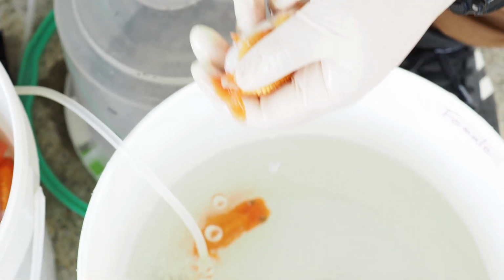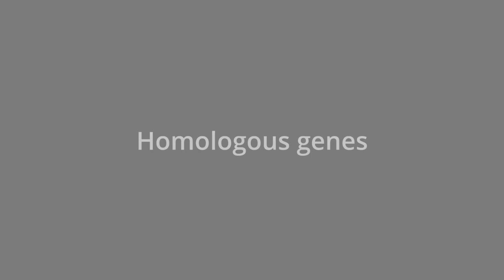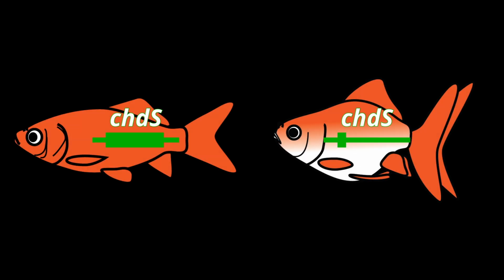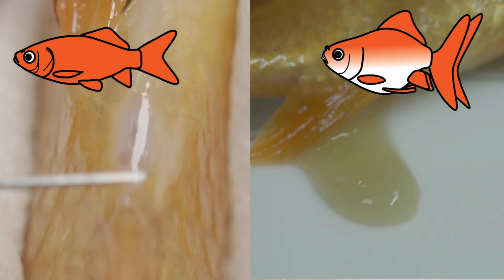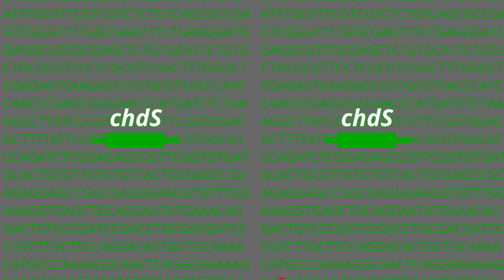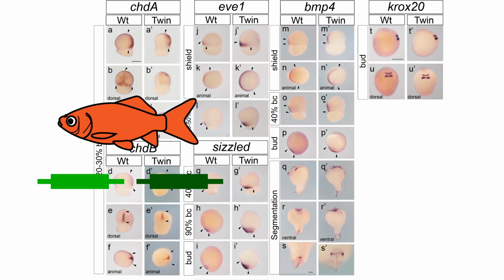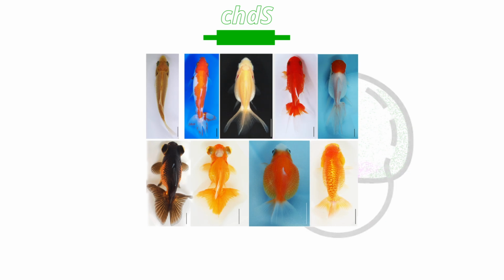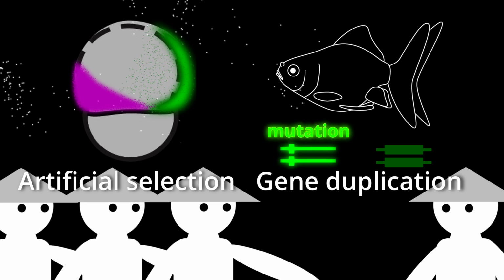Goldfish EvoDevo Episode 18: EvoDevo of Twin-tail goldfish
Recently my friend asked me to make detailed videos about the evolutionary developmental biology of goldfish. So, I have decided to produce this video series based on my papers and my book. We will explore Goldfish EvoDevo.

20: Can we make twin-tail Koi? (currently in production)
21: Goldfish EvoDevo perspectives (currently in production)

*Image Credit:*
*Jibanyan & Kyubi*

*Our works*
Abe G, Lee S-H, Chang M, et al (2014) The origin of the bifurcated axial skeletal system in the twin-tail goldfish. Nature communications 5:3360

Abe, Gembu, and Kinya G. Ota. “Evolutionary Developmental Transition from Median to Paired Morphology of Vertebrate Fins: Perspectives from Twin-Tail Goldfish.” Developmental Biology 427, no. 2 (2016): 251–57.

Li IJ, Chang CJ, Liu SC, et al (2015) Postembryonic staging of wild-type goldfish, with brief reference to skeletal systems. Developmental Dynamics 244:1485–1518.

Li, Ing-Jia, Shu-Hua Lee, Gembu Abe, and Kinya G. Ota. “Embryonic and Post-Embryonic Development of the Ornamental Twin-Tail Goldfish.” Developmental Dynamics, no. 23 (2019): 1–33.

Ota, Kinya G., and Gembu Abe. “Goldfish Morphology as a Model for Evolutionary Developmental Biology.” Wiley Interdisciplinary Reviews: Developmental Biology 5, no. 3 (May 2016): 272–95.

Ota, Kinya G. Goldfish Development and Evolution. Springer, 2021.

Tsai H-Y, Chang M, Liu S-C, et al (2013) Embryonic development of goldfish (Carassius auratus): a model for the study of evolutionary change in developmental mechanisms by artificial selection. Developmental dynamics : an official publication of the American Association of Anatomists 242:1262–83.

*Chordin mutation re-identified by other lab groups*
Kon T, Omori Y, Fukuta K, et al (2020) The Genetic Basis of Morphological Diversity in Domesticated Goldfish. Current Biology 30:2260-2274.e6.

Guo D-D, Sun Y-W, Cui W-T, et al (2019) Insertional mutagenesis in ChordinA induced by endogenous ΔTgf2 transposon leads to bifurcation of axial skeletal systems in grass goldfish. Scientific Reports 9:4098.